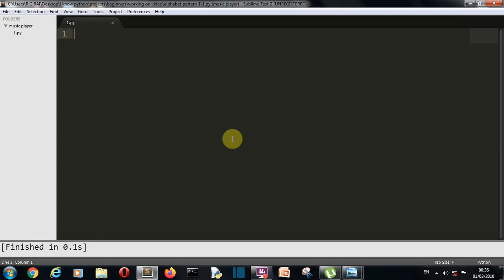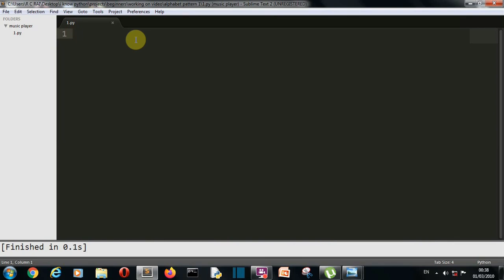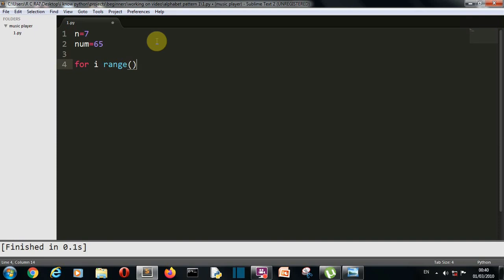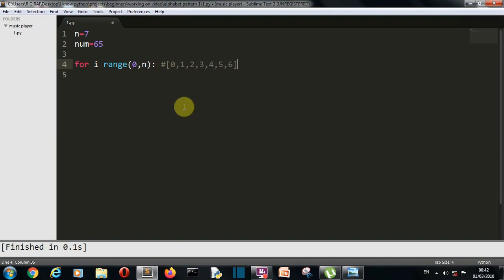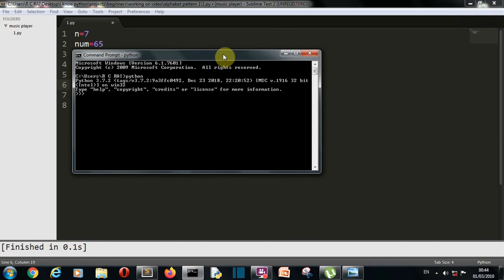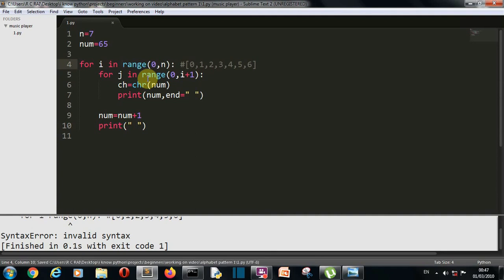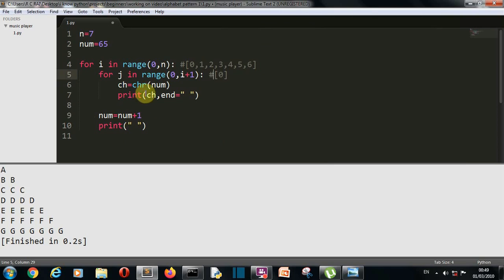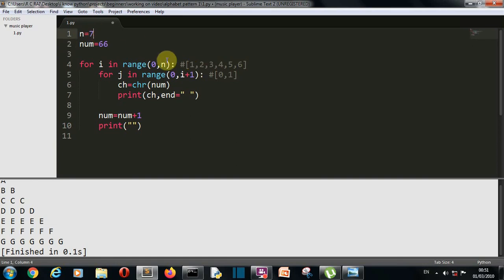Python Pattern Series Video 6 : Alphabet Pattern 1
In this video i will show you how to create a alphabet pattern using python. these projects will enhance your programmings logic and will help you in creating real life projects
these concepts will be be enhanced in this video
1) how does python loops work
2) how does python range function works

3) what are nested loops in python
4) print in python
5) ASCII values in python

some keywords for youtube SEO :
python pattern tutorial
python pattern printing programs
python pattern printing
Python Tutorial for Beginners | Printing Patterns in Python
Python Pattern Program - Number Pattern (Printing Numbers in Pyramid Shape)
Python Pattern Programs - Printing Stars '*' in Pyramid Shape
Using one Logic for Printing More than 10 Patterns | Python Program Explained in Hindi